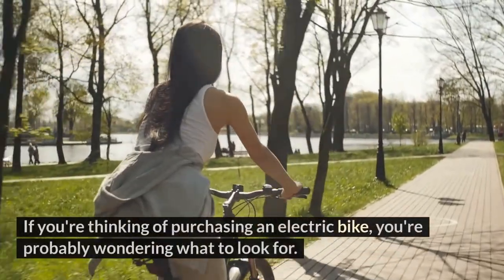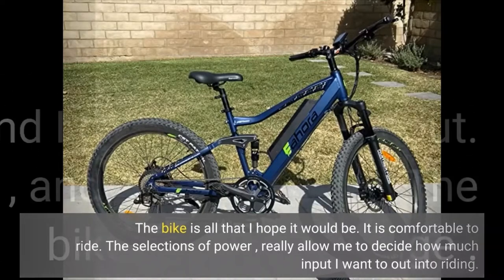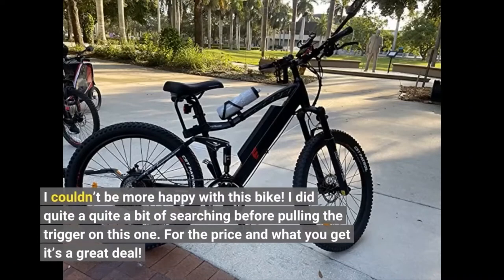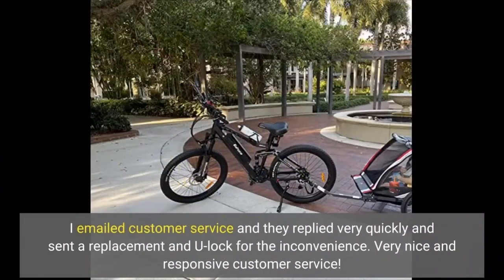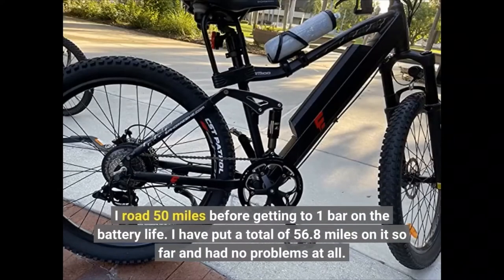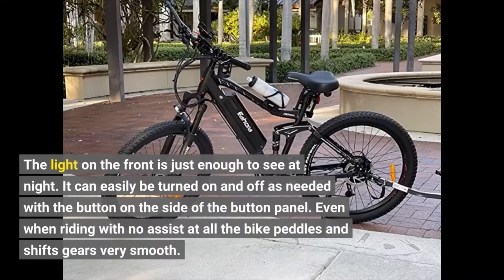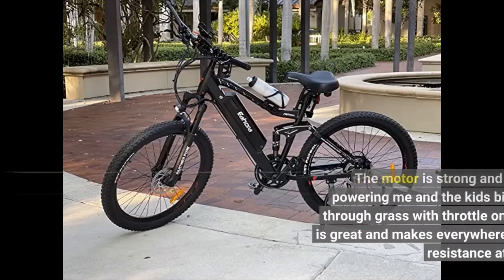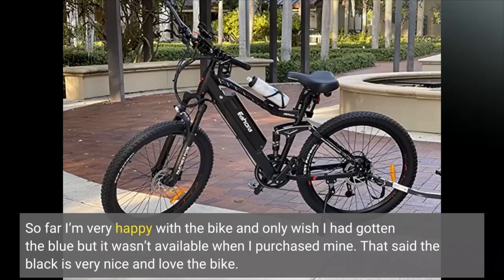eAhora AM100 Plus Review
If you are interested in the eAhora AM100, follow the below links to check the current price, product rating and read honest product reviews in the description below!

If you have been searching for stuff like...

➡️eAhora electric bike review
➡️eAhora electric bike
➡️eAhora AM100
➡️eAhora bike review

You have come to the right place. Just click the links above for more information!

What is your experience with the eAhora AM100 plus electric bike?

● eAhora AM100 Plus 500W Motor Up to 30MPH Electric Bike with Dual Suspension, 48V 14AH Lithium-Ion Battery Electric Bicycle for Adults 27.5IN Big Tire, Electric Mountain Bike 9 Speed Gears